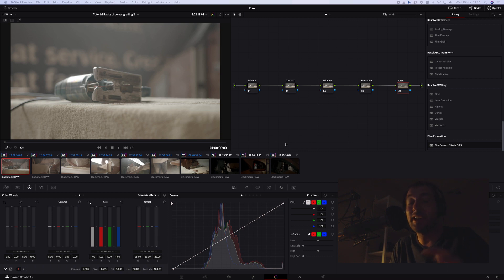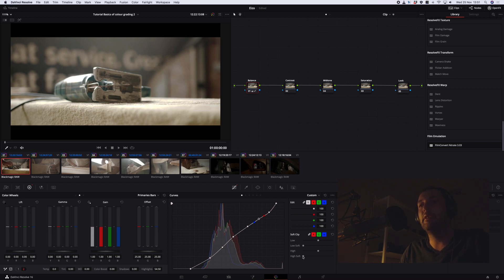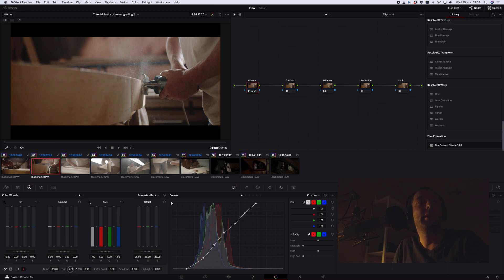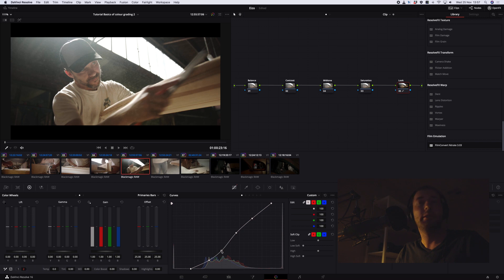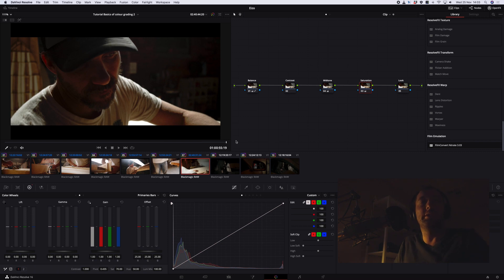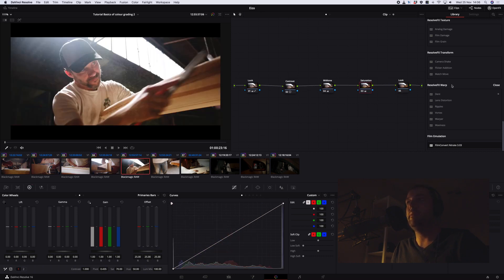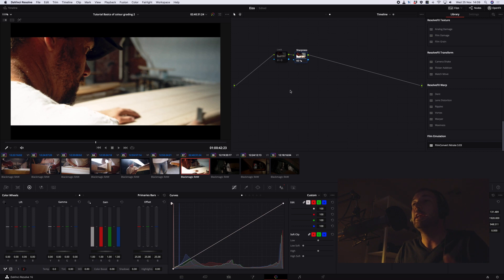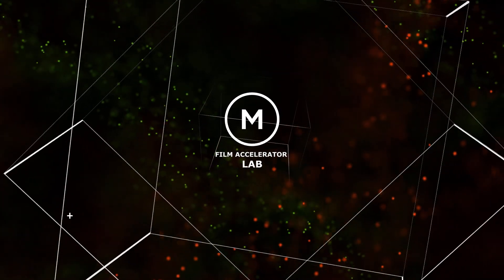"How To" - Basic Colour Grade featuring the EIZO CG319X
Colour grading on the EIZO CG319X has been a game changer for me in my post-production workflow. No more guessing how my colour grade would look when I would export my projects - now I can confidently grade and know the final result will be exactly what i want it to be. 👍
In this short colour grading tutorial, I'll be showing you my process of getting a basic graded image, from there you can take the grade anywhere!

To learn more about this monitor and its incredible features:
✅ EIZO CG319X

✅ To buy the EIZO CG319X